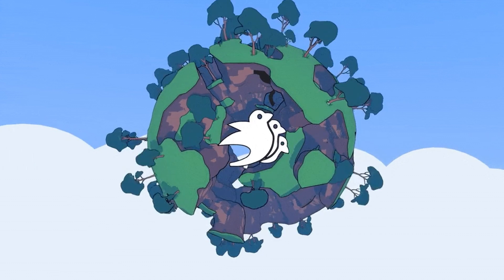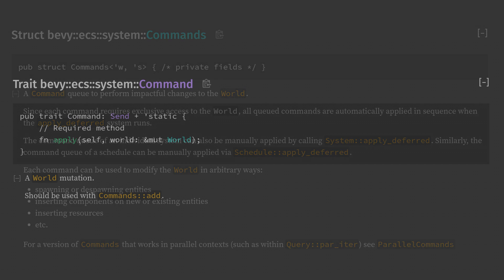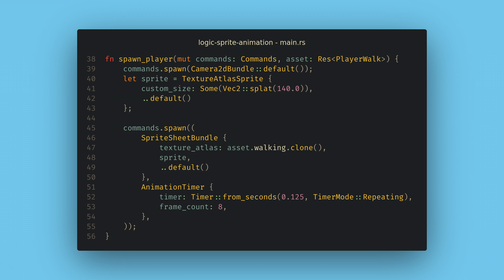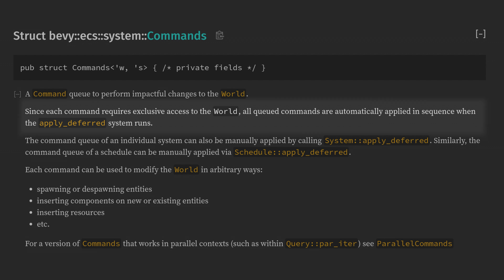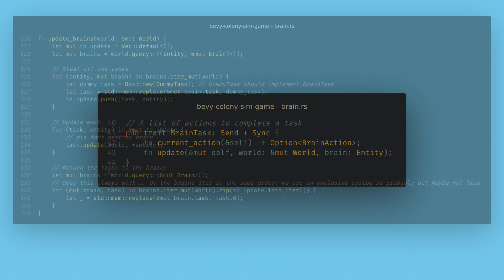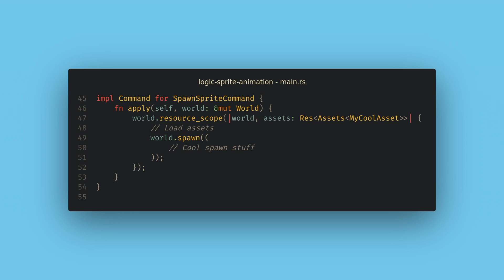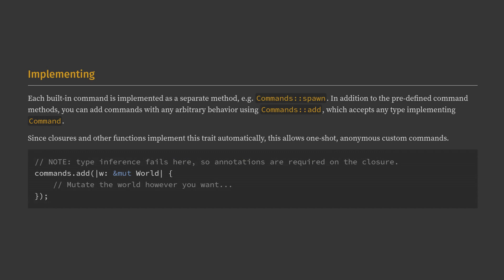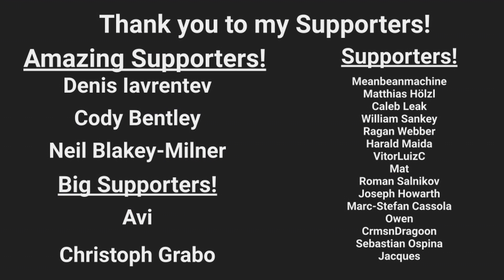Bevy's Powerful Secret: Commands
This video covers an under utilized and super powerful technique to use Commands in Bevy to get World access from any system.